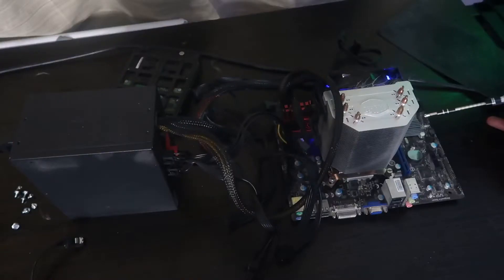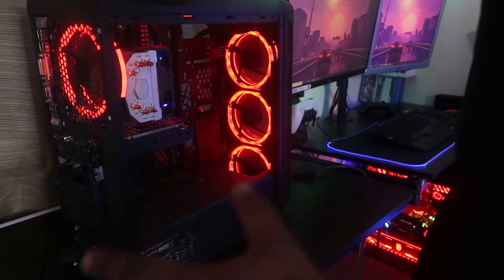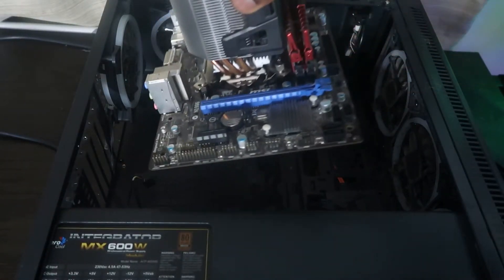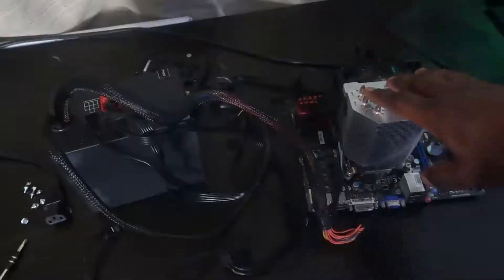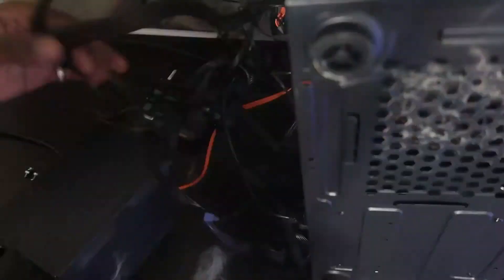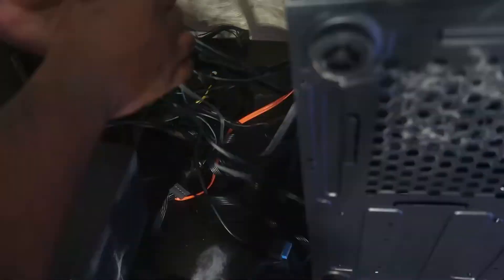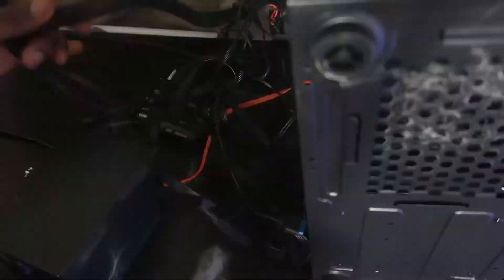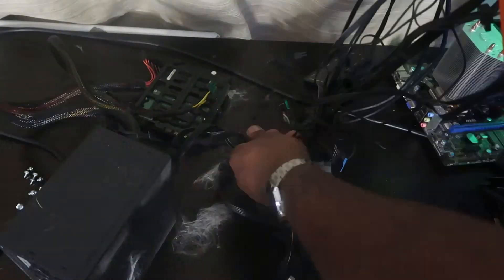THIS IS HOW TO JUMPSTART YOUR GAMING PC MOTHERBOARD WITHOUT A CASE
THIS IS HOW TO JUMPSTART YOUR GAMING PC MOTHERBOARD

After building a pc with new parts this is how to jumpstart your gaming PC motherboard without a case.  It's very risky to commit and just throw everything into the case. Safe bet is to test your rig outside of the case for a few hours before committing to the PC Case.

 ►My Equipment:

*CAMERA : Canon EOS M10 BLACK
* Mic(Neewer) Professional Studio
*USB Cables ( Top Grade Pro Cables)
*Small gorillapod
*Big Gorillapod
* Basic Tripod